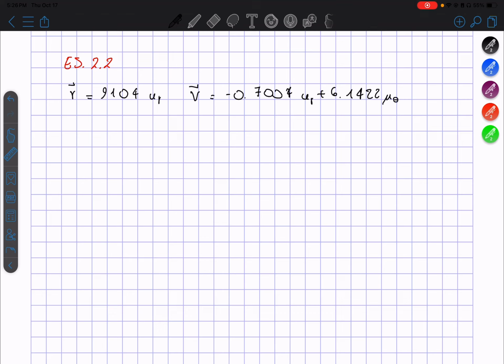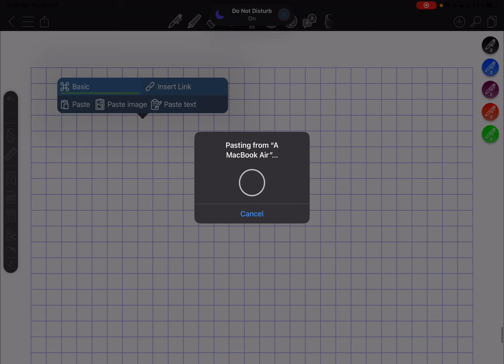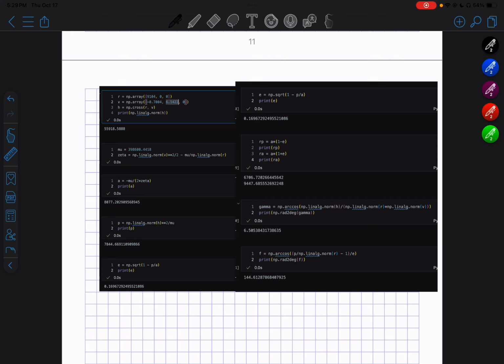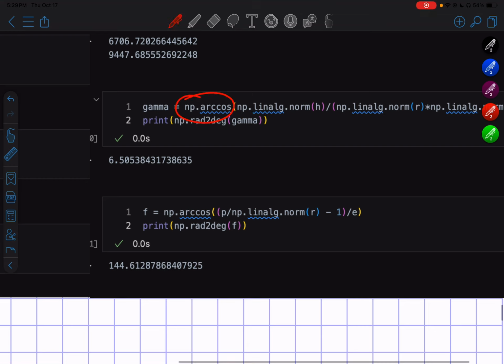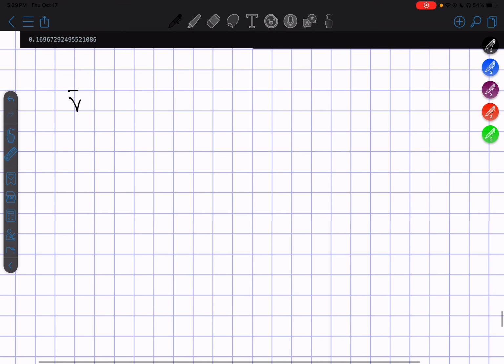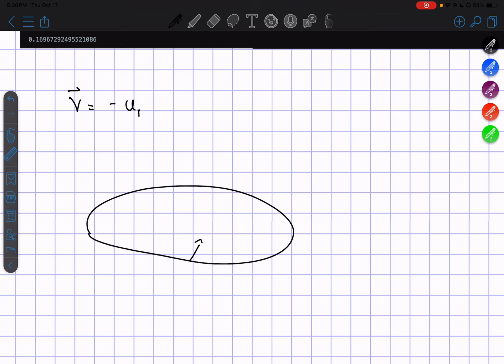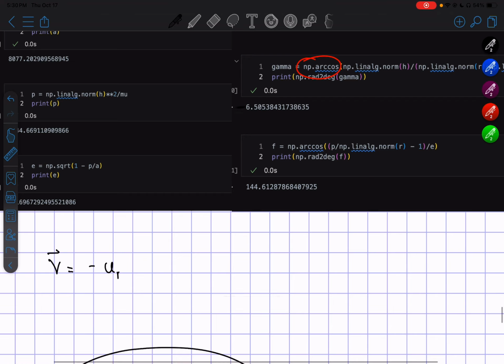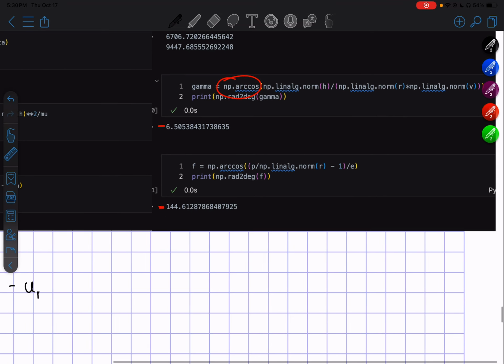Ex. 2.2 Space Flight Dynamics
Repeat Problem 2.1 for an Earth-orbiting satellite with the following position and velocity vectors expressed in polar coordinates:
r = 9,104ur km v =− 0 7004ur + 6 1422uθ km/s